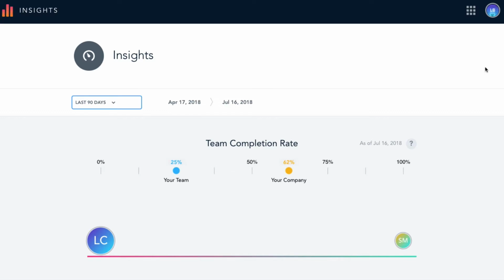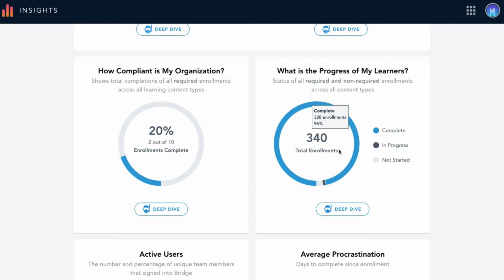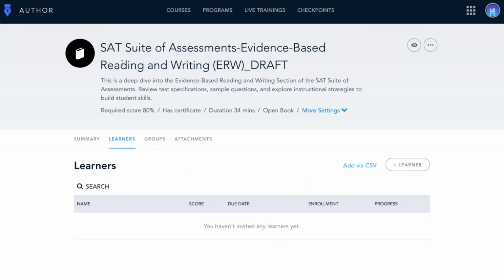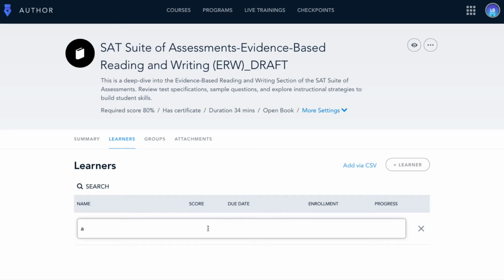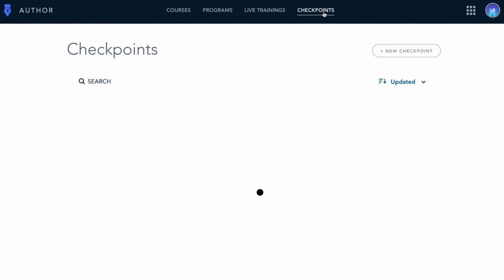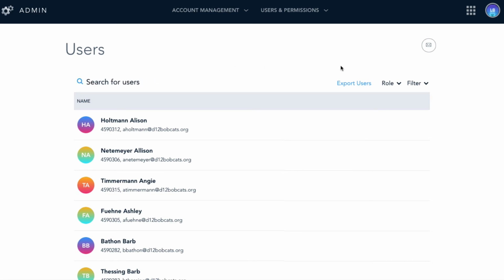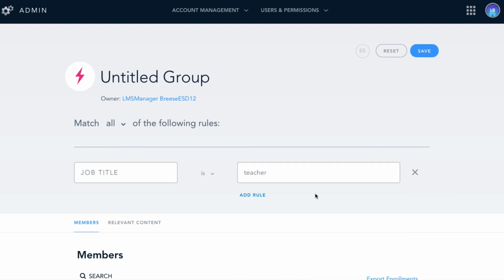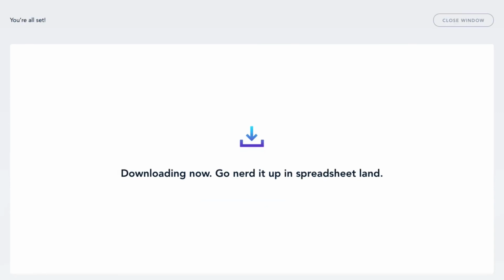ELN Manager 2018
This is an update to the ELN Manager Training for 2018. It will provide a comprehensive overview of the manager role for Ed Leaders Network.